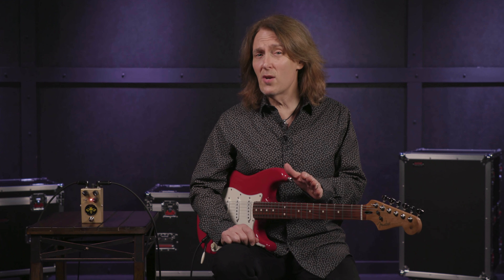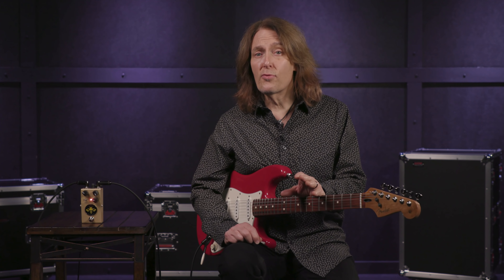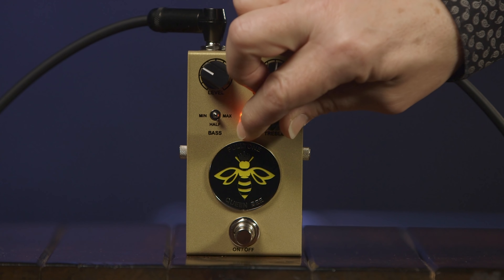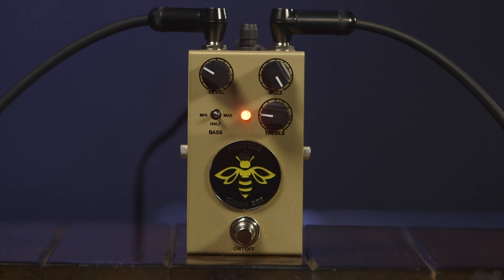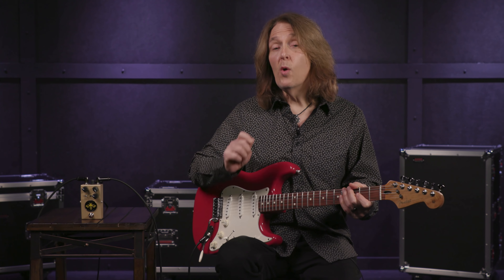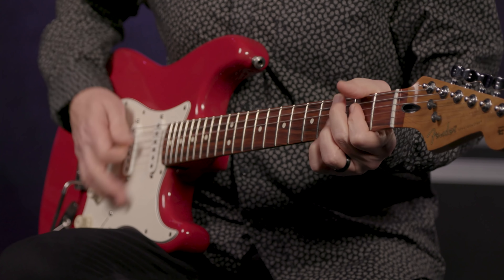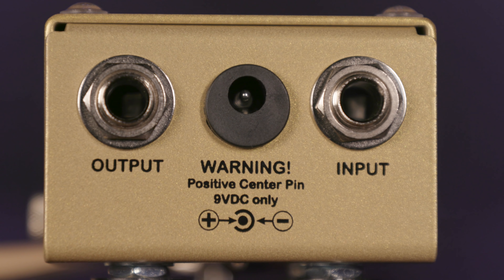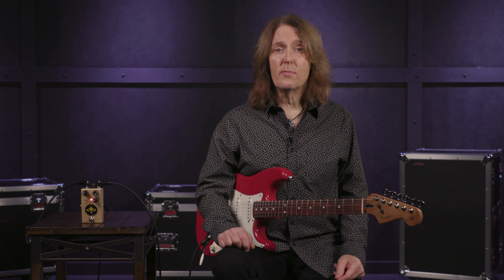Fulltone Custom Shop Queen Bee Fuzz Pedal Demo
Shop for the Fulltone Custom Shop Queen Bee Fuzz Pedal at Sweetwater

If you're wondering what video gear we use, check it out

Equipped with three germanium transistors in a circuit unique to Fulltone, the Queen Bee fuzz pedal delivers vibrant tonal excitement with plenty of second-order harmonics. Plus, its unique design makes it easy to match with practically any guitar or amp, in any room. Use the 3-way, pre-clipping bass-cut switch to tighten up your tone for incredible punch and girth that never sounds flubby or muddy. The Queen Bee is especially versatile when you run it with the Buzz and Treble controls maxed out, using your volume control to explore its vast sonic palette — go from shimmering clean to rich overdrive to full-on distortion with a simple turn of a knob.

After you watch, check out Sweetwater.com today for all your music instrument and pro audio needs!